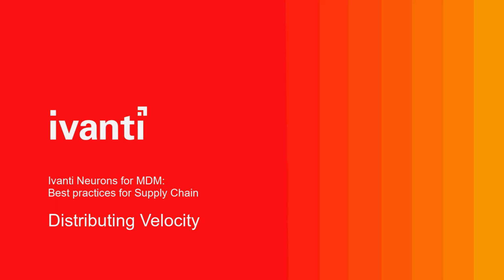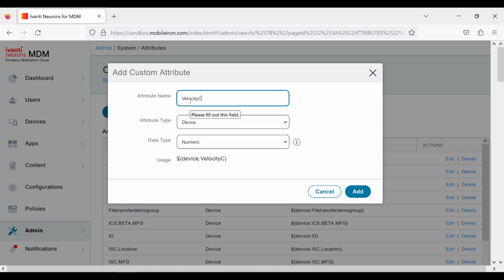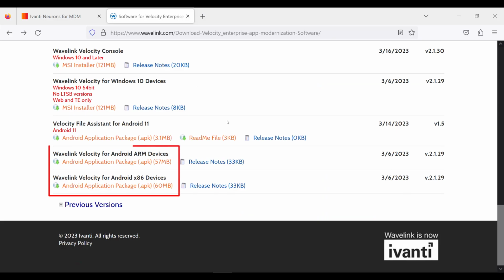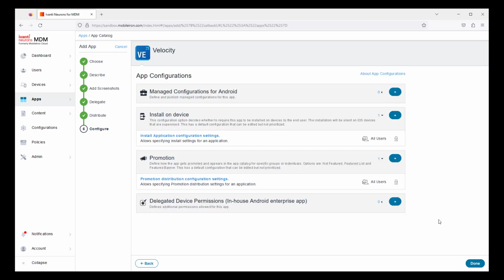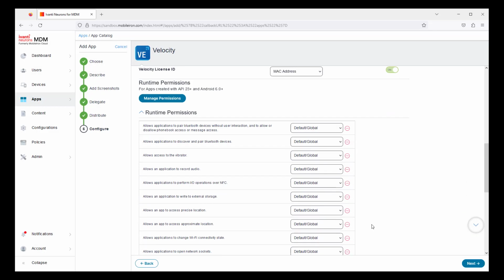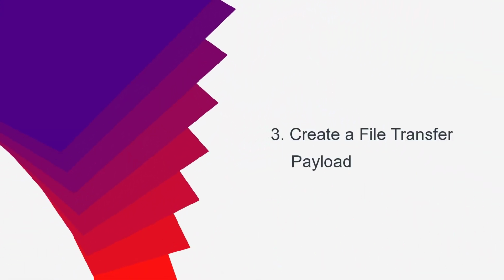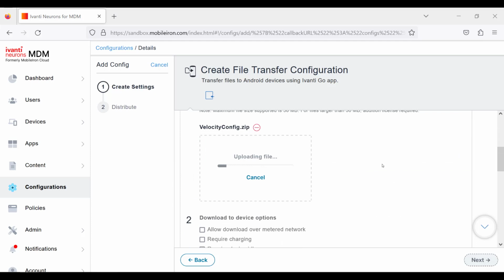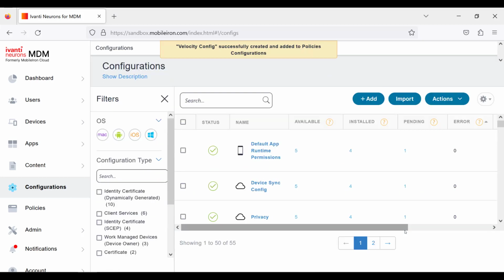Distributing Velocity (Ivanti Neurons for MDM: Best Practices for Supply Chain)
A how-to video that explains how to distribute Ivanti Velocity and the configuration (.wldep, .wlxgp, wlvpk) files using Ivanti Neurons for MDM.
In the Best Practices for Supply Chain video series, we cover methods and ideas for managing devices using Ivanti Neurons for MDM. For the entire series, plus additional resources,